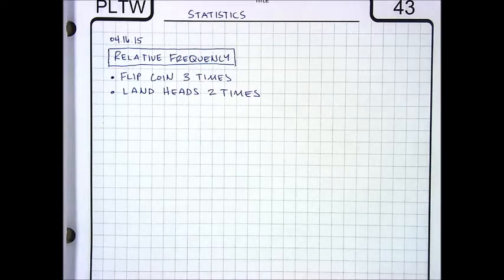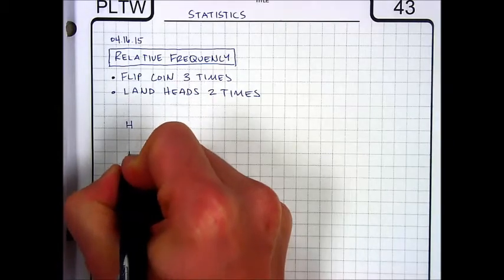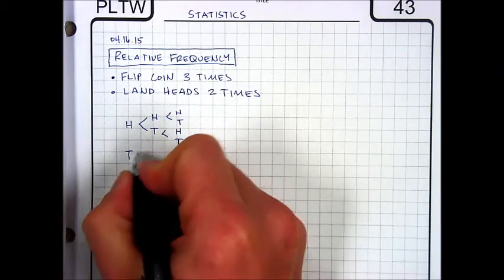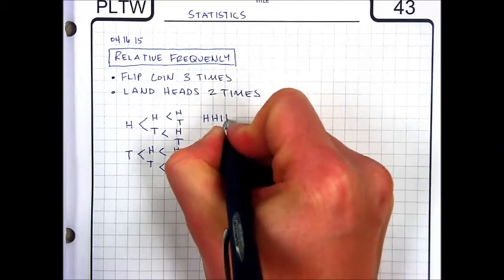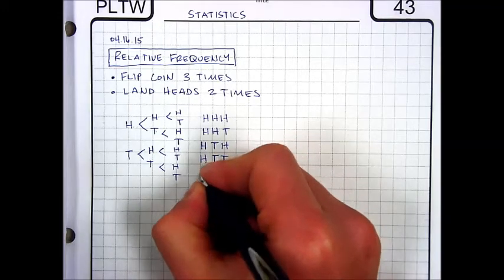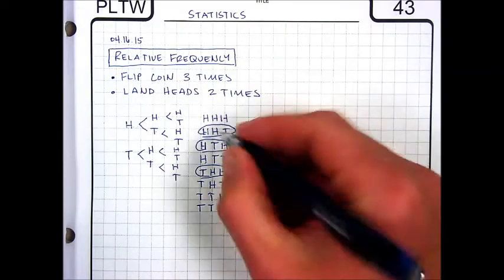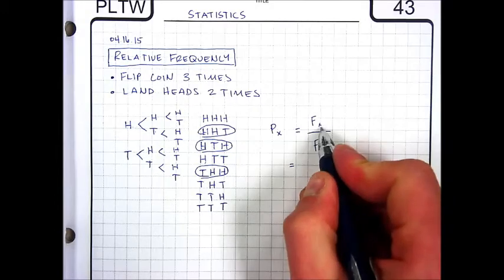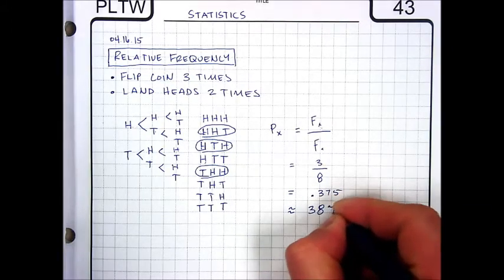L41 | Relative Frequency